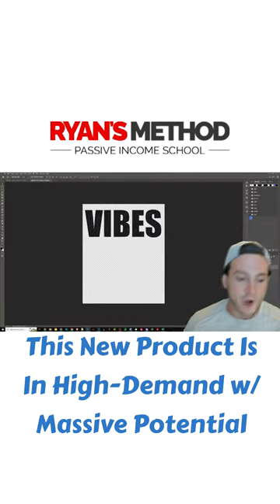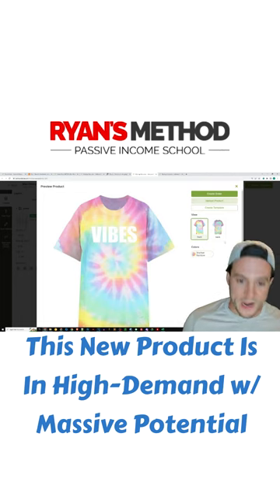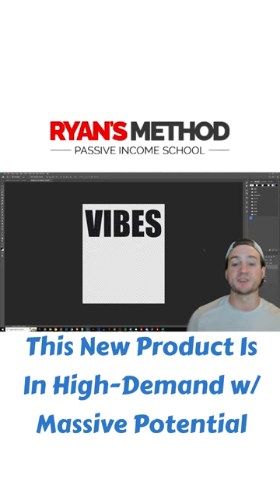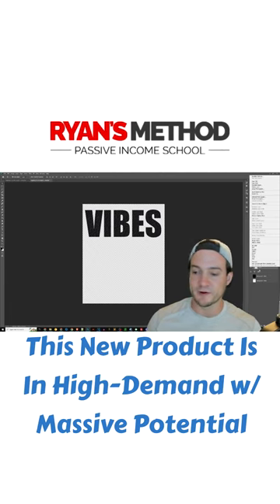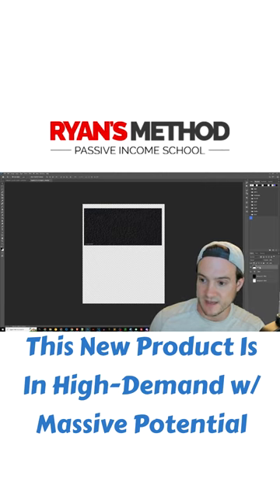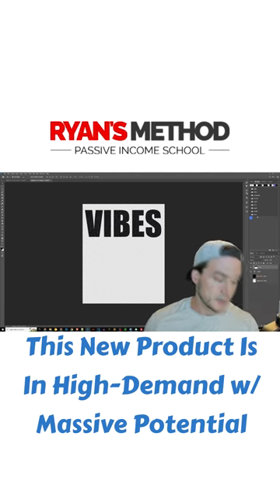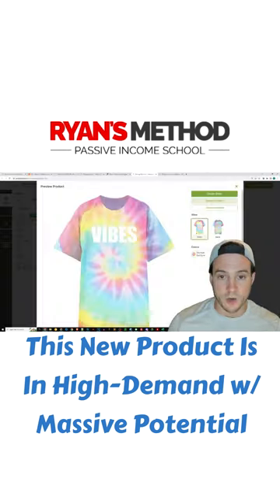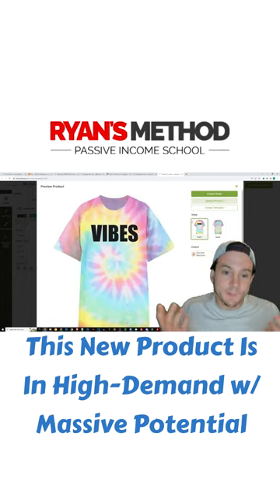Putting a Twist on a Familiar Print on Demand Product = Massive Opportunity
🐸 Awkward Styles (CODE: RYANHOGUE for 2 Months Pro, free)

🔨 UTILITY

🔥 POD AUTOMATION

🎨 DESIGN